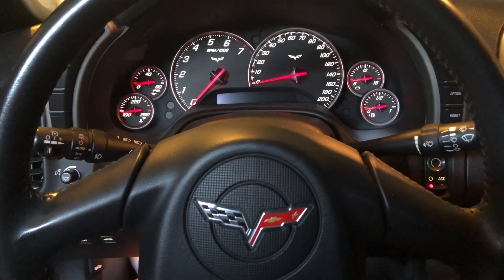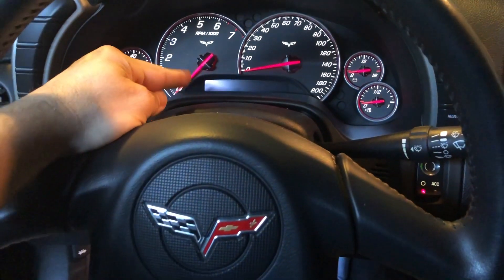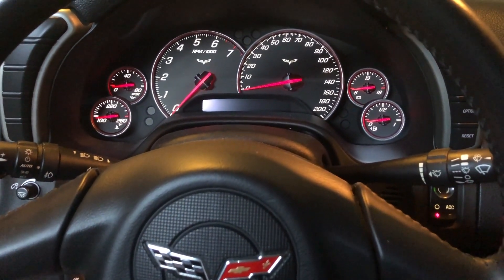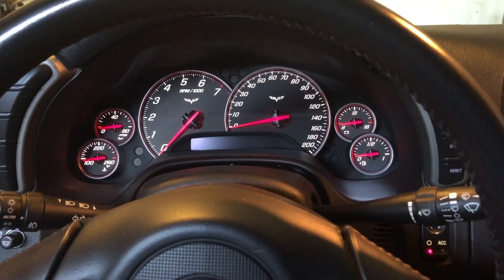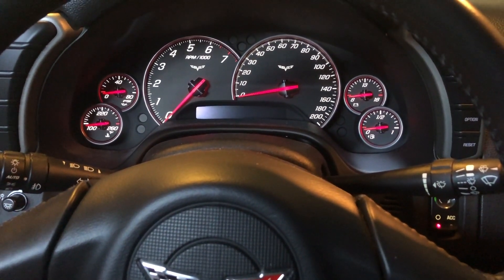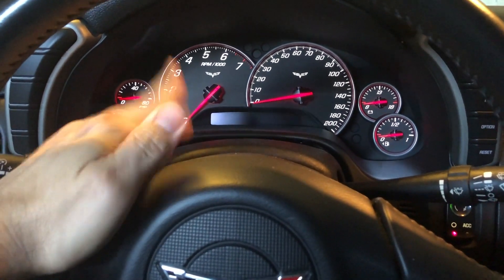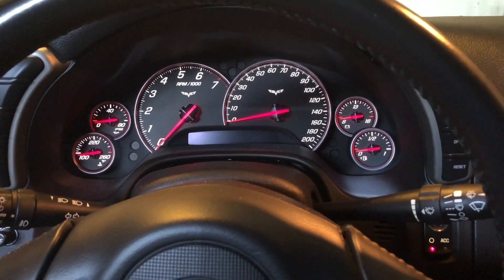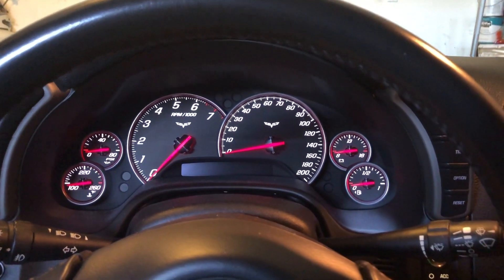Corvette No-Start: Easy Fix!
So, you have a C6 Corvette (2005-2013), and it has trouble starting. You push the start button, the gauges power up, stuff clicks, but it doesn't crank. You press the button over and over, cycling it on and off, and it finally fires up!

You are confused, because there is no check engine light, no DIC messages, and a new battery.

What could it be? Watch the video to find out the simple answer!